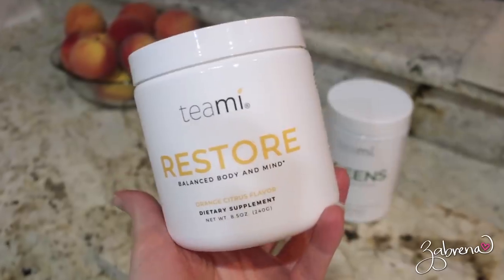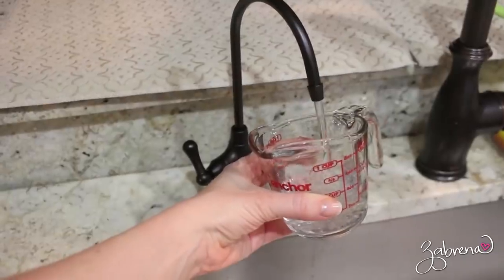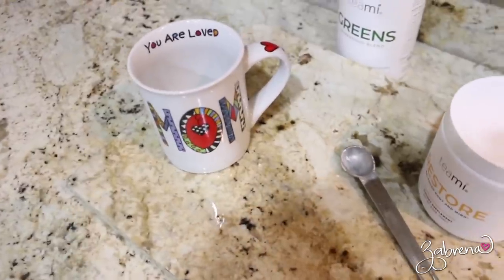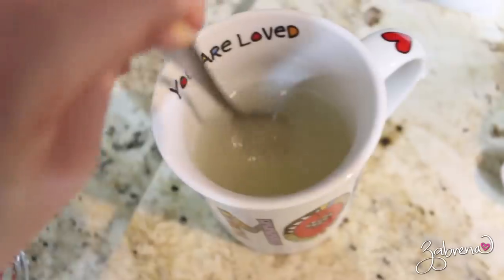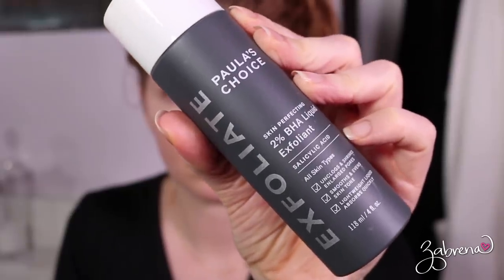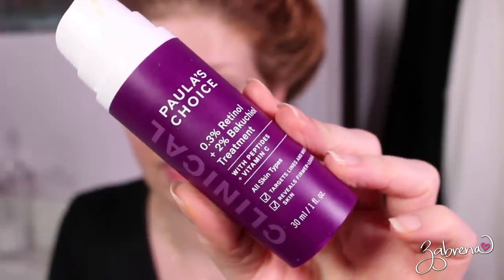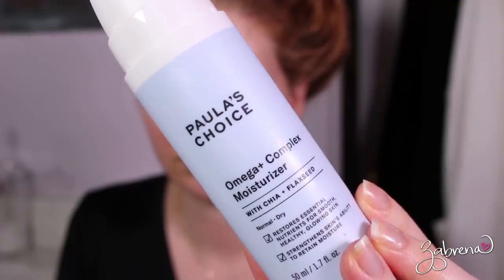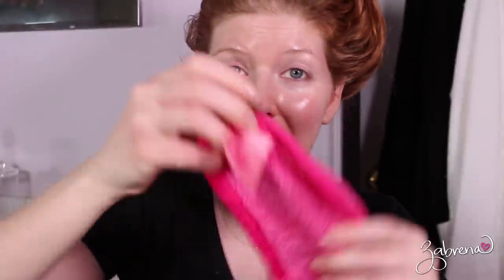VLOG: My Nighttime Routine!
Get the Teami Blends Restore and Greens!

RECIPE SHOWN
3 frozen bananas
2 teaspoons TeamiBlends Supergreens powder
1 tablespoon honey
1/2 teaspoon vanilla extract
1/2 teaspoon cinnamon
Nuts of your choice for topping, or coconut flakes

My skincare routine products shown:
Makeup Eraser cloth
Paula's Choice 2% BHA Exfoliator
(not shown) Anti-Redness Exfoliating Solution
Paula's Choice Clinical Retinol Treatment (only 2x a week)
Garnier SkinActive Ultra Lift Eye Cream
Paula's Choice Omega Complex Moisturizer
Laniege Water Sleeping Mask
Milani Rose Butter Lip Mask

ZabrenaXO

ZabrenaXO

235 Apollo Beach Blvd., #214

XOXO!
Z